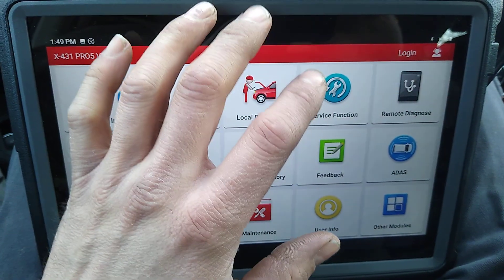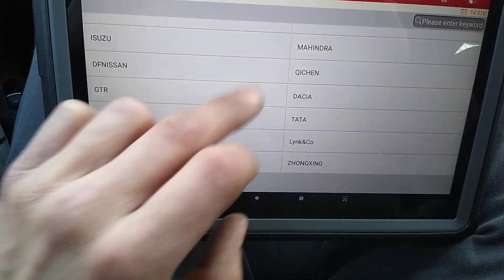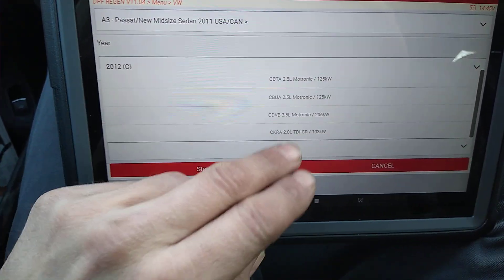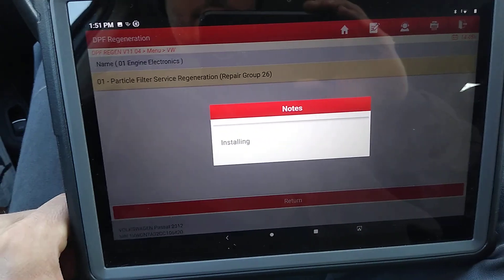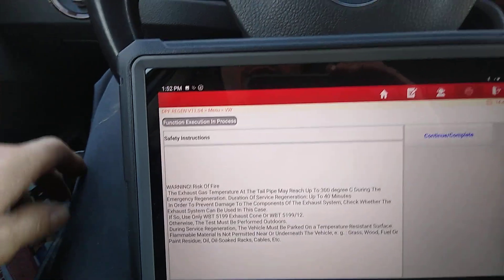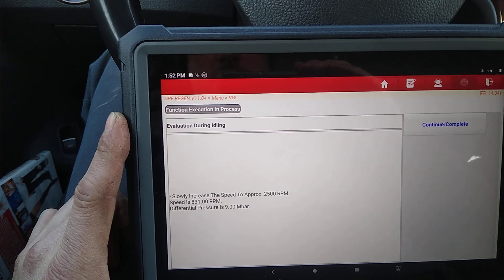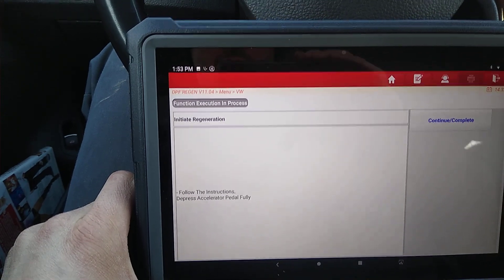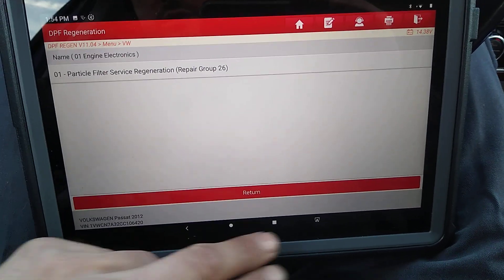Launch X431 Pro5 service function Regen on a VW TDI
Just another way to get to the Regen on a VW TDI using the Launch X431 Pro5.  as always thank you for watching and please subscribe it helps my channel grow and is greatly appreciated. check back for future builds